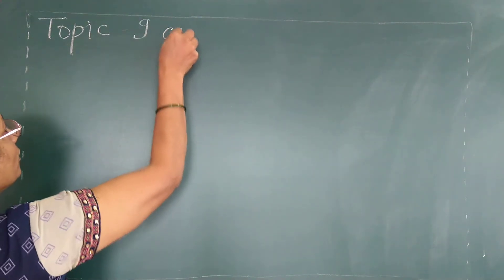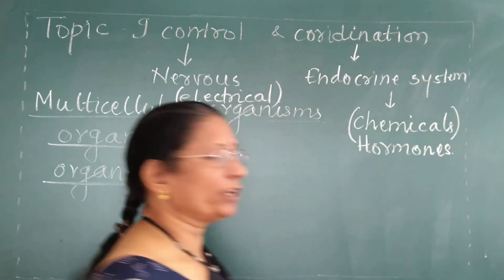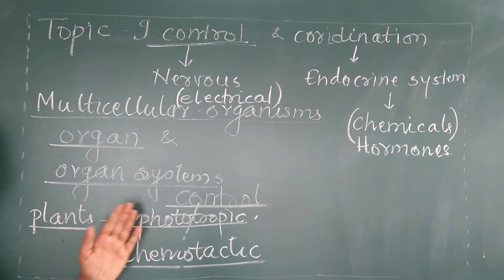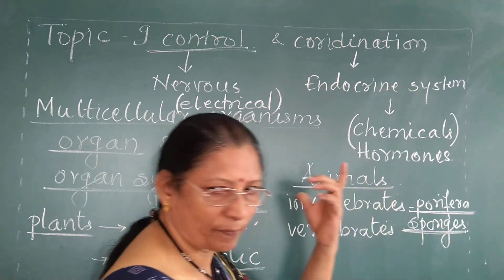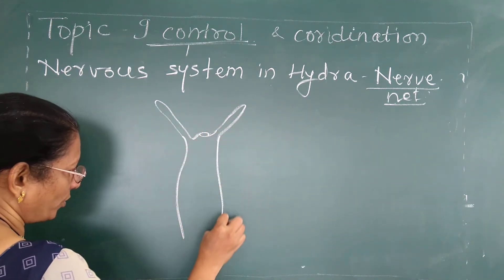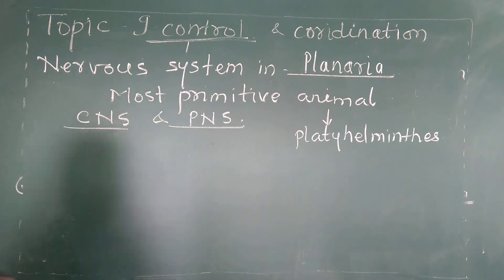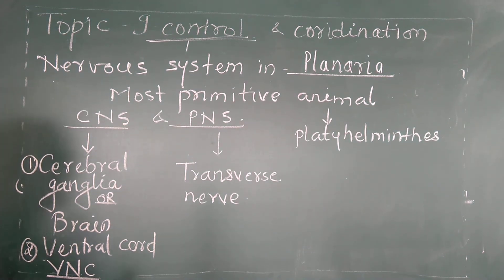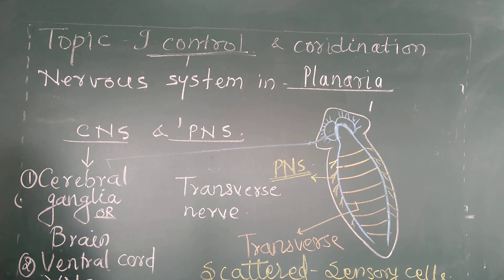Control and co ordination1